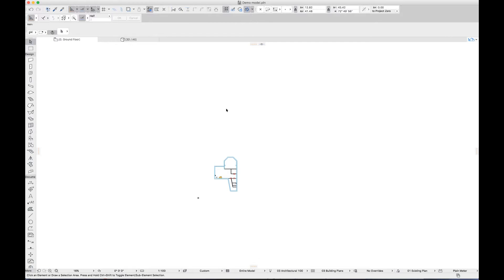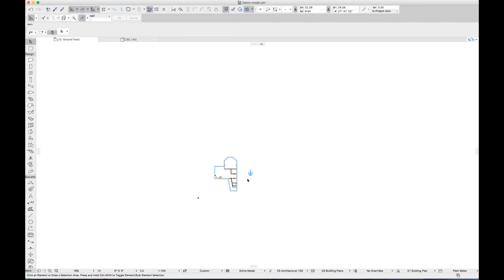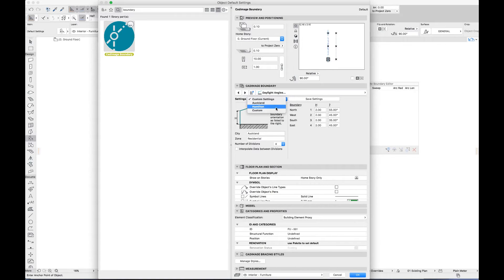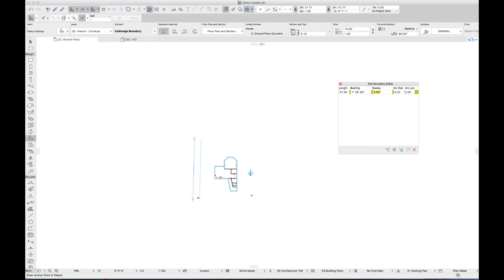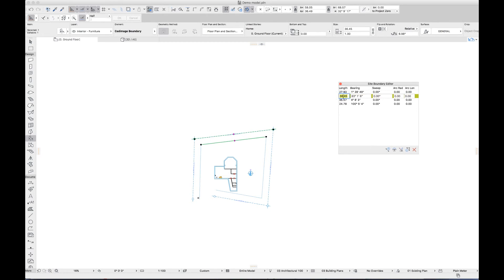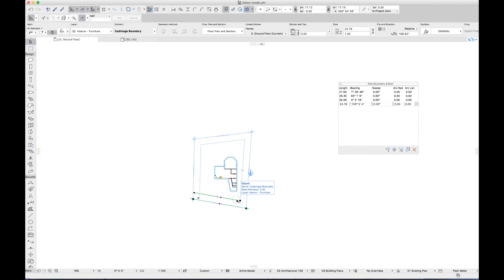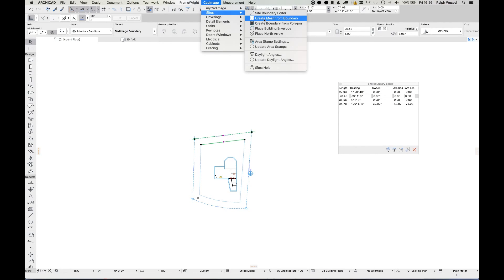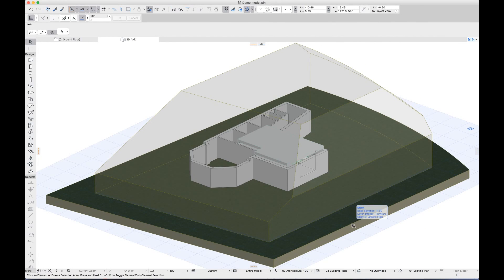Cadimage Sites+Massing - Getting Started